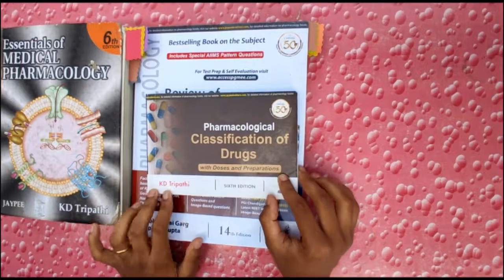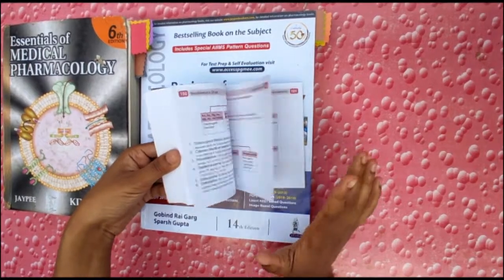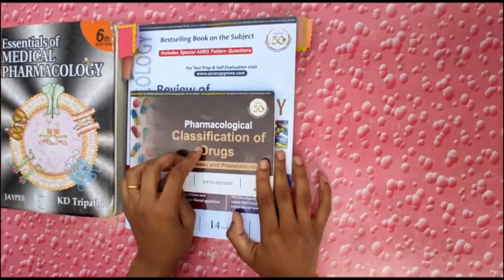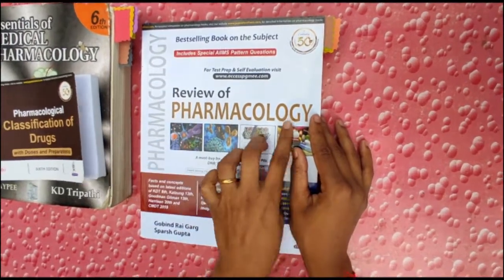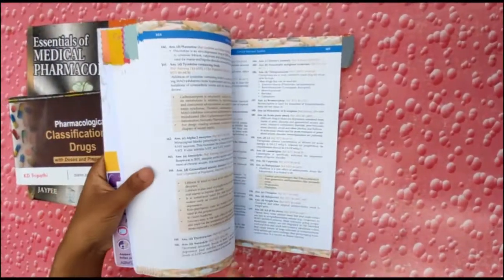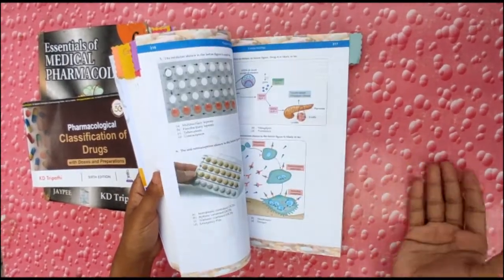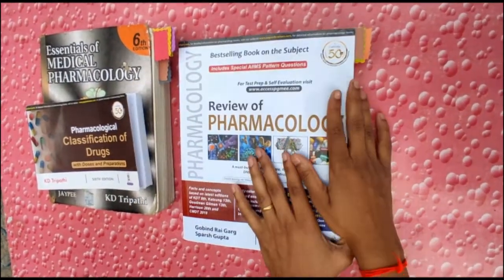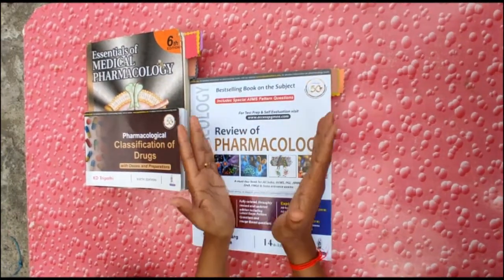Books To Study For Pharmacology GPAT prepration || GPAT Final Year Prepration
Books To Study For Pharmacology GPAT prepration  || GPAT bucket  || Final Year Prepration

First Book - Essentials of Medical Pharmacology by [ K.D Tripathi ] 6th
Edition

Second Book-   Pharmacological Classification of Drugs by  [ K.D Tripathi ] 6th Edition

Third Book - Review of Pharmacology by [ Gobind Rai Garg Sparsh Gupta ] 14th Edition